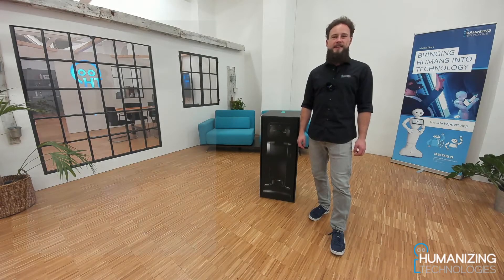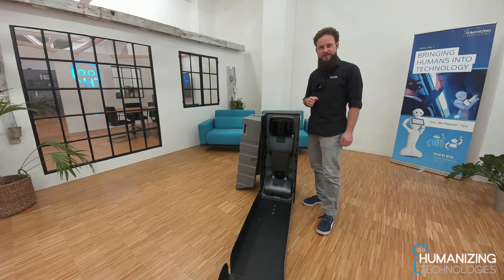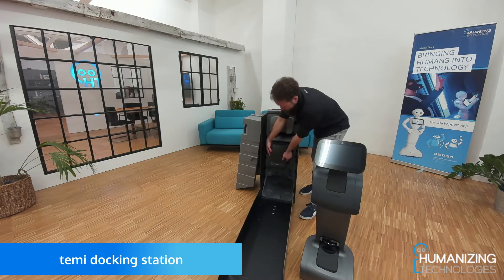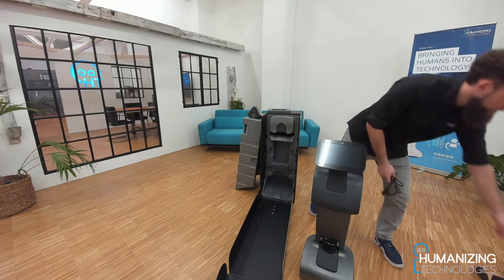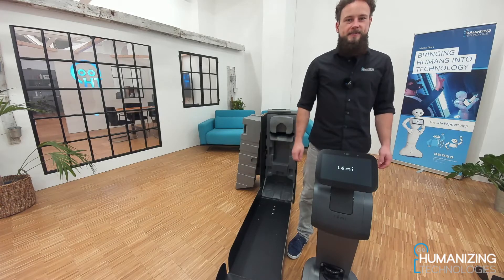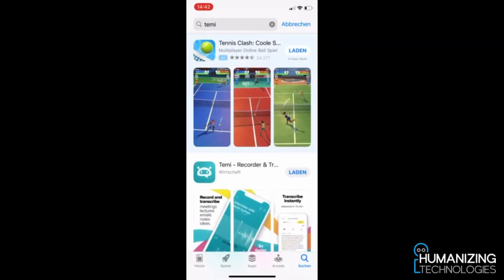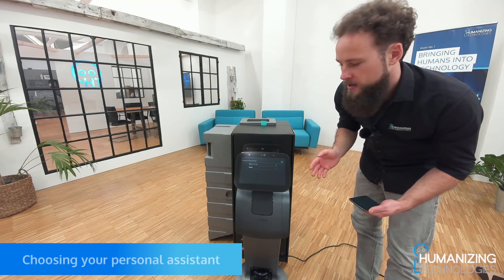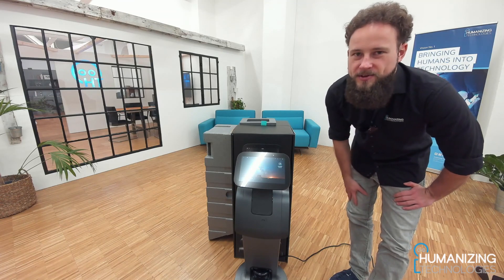Getting Started With Temi | Unboxing And Initialisation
This is the first video of a three part series. Our temi Tutorials will guide you through the the unboxing, the installation and will give you an introduction of our platform.

The 1st tutorial in detail:
0:00 Welcome!
0:49 Unboxing temi
2:00 Temi docking station
3:30 Starting your temi
4:05 Installation of the temi app
5:10 Setup mode
6:33 Initialisation process
7:10 Connecting temi with the app
8:05 Choosing you personal assistant

Overview of the three tutorials:

- unbox temi
- connecting temi with the application

- Software installation on temi
- Creating a platform account in our Robot Management System
- Connecting your account to your temi

- Functions and features
- Getting started with you first project